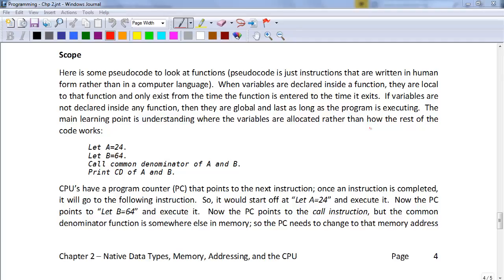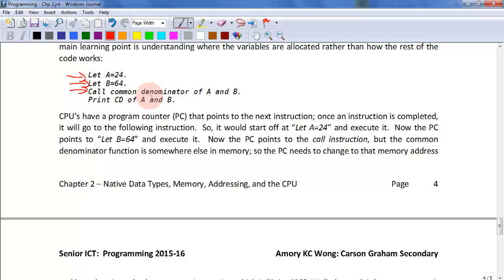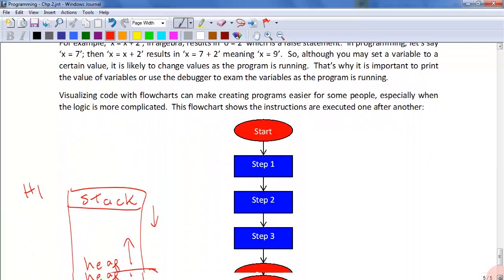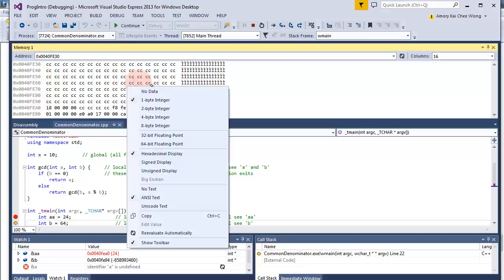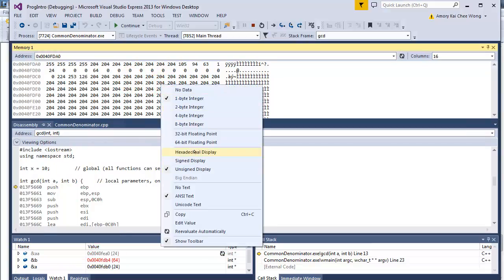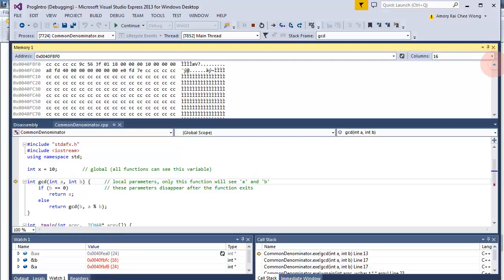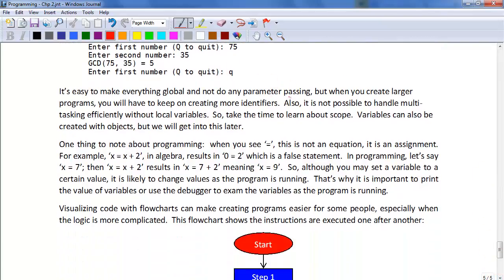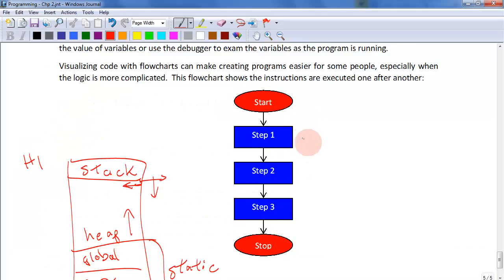Programming Chp 2 Part 3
This chapter looks at using variables; this is different than using string literals.  Learn how to do mathematical calculations and output them.  We also look at how to get text input from users.  Finally, we learn about the scope of variables.  Most importantly, we learn about how variables are stored in memory.